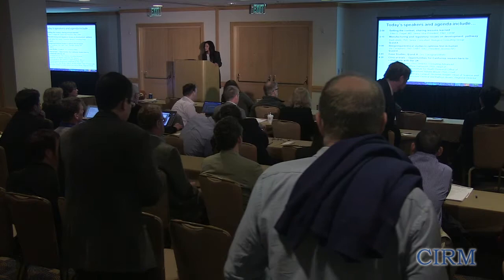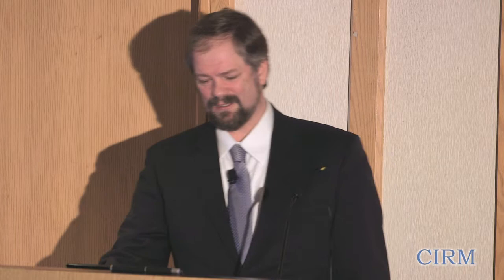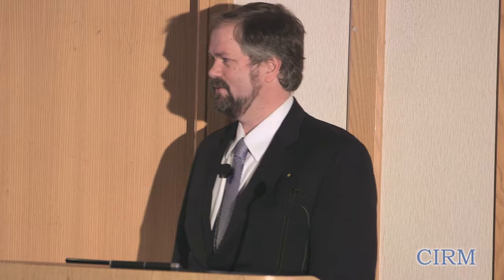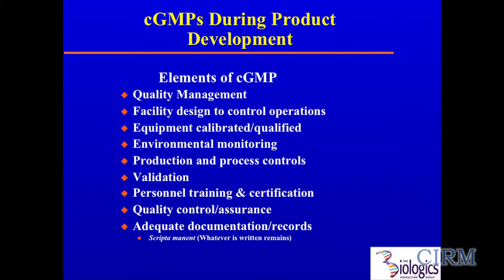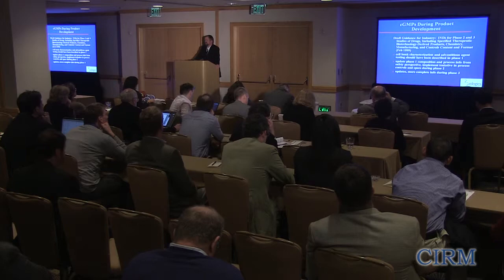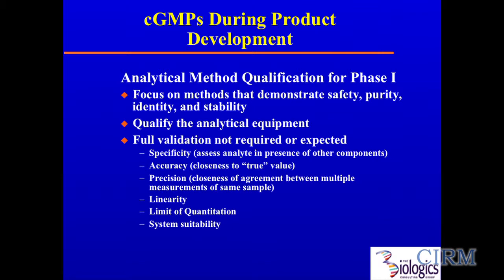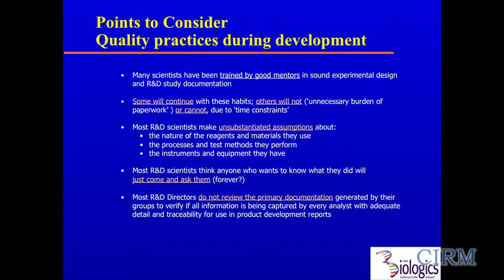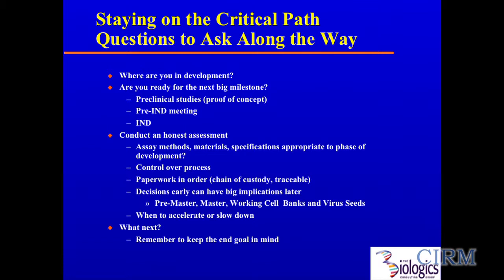Stem Cell Clinical Trials: Manufacturing and Regulatory Issues | Keith Wells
Developing an idea for a therapy from the lab bench all the way through approval by the Food and Drug Administration is an extremely challenging and complex process. Keith Wells, Senior Consultant for Biologics Consulting Group, spoke to CIRM-funded stem cell scientists to help them anticipate the manufacturing and regulatory issues that can crop up while developing a stem cell based product for patients.